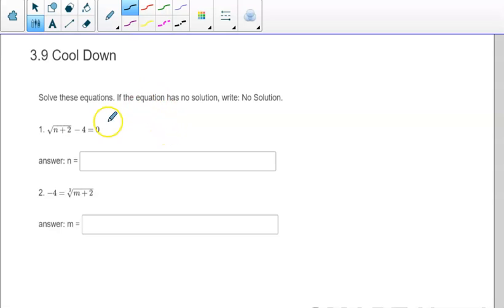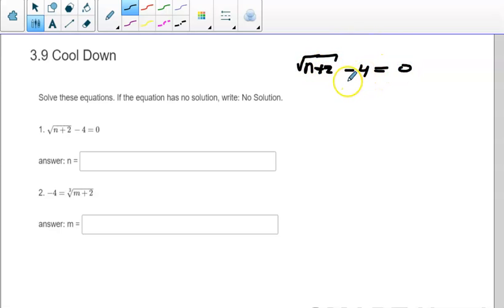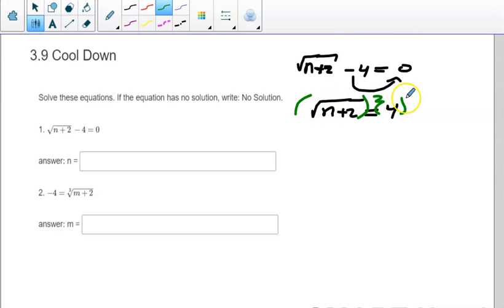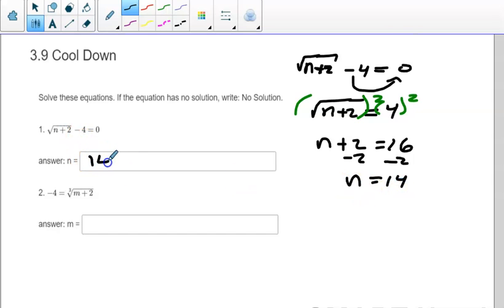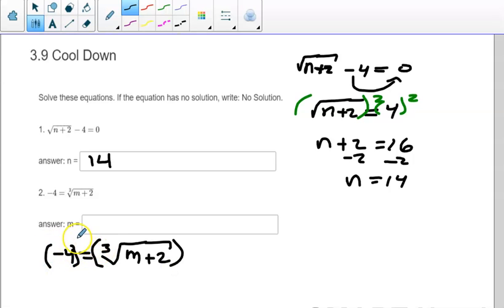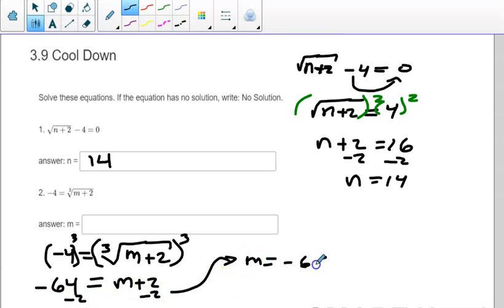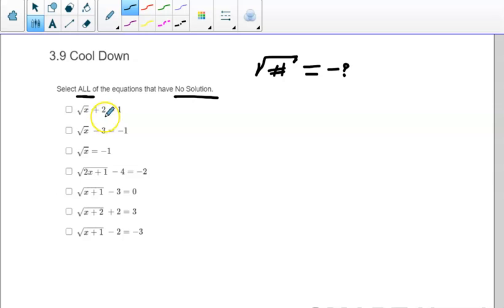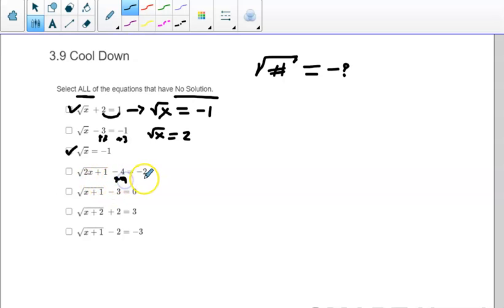3.9 cool down